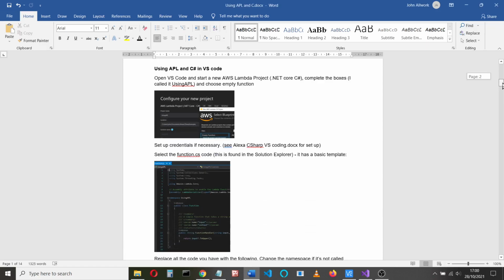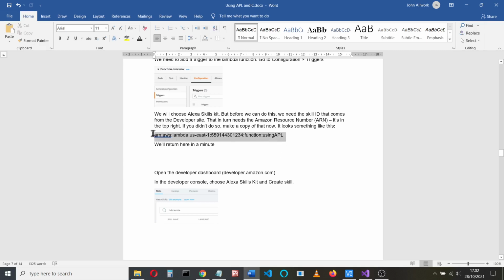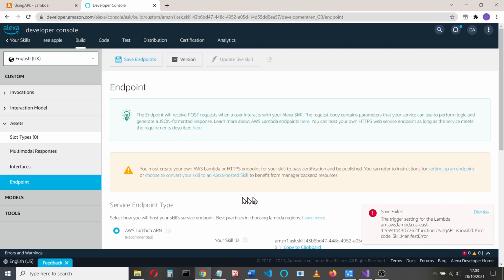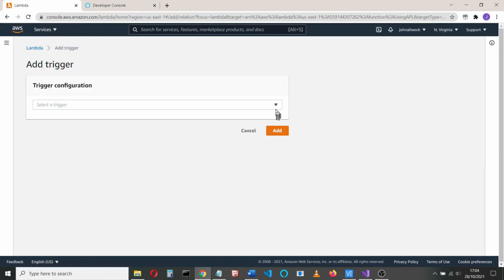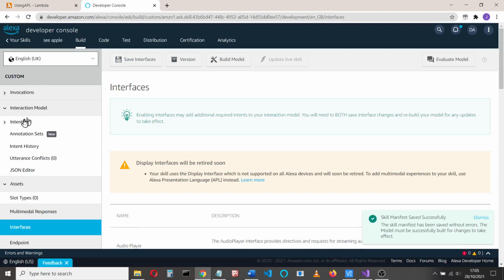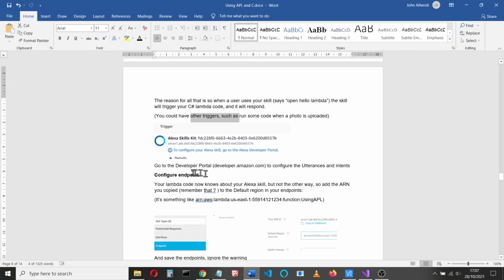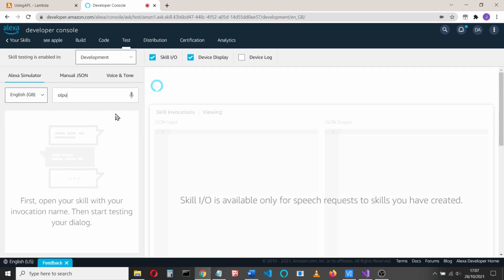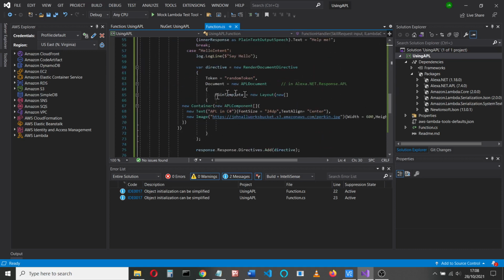Using APL and C# in VS code - part 2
Second part on how to create a Alexa APL program in C# using VS code
Creates the skill, links the skill to the C# lambda code and tests